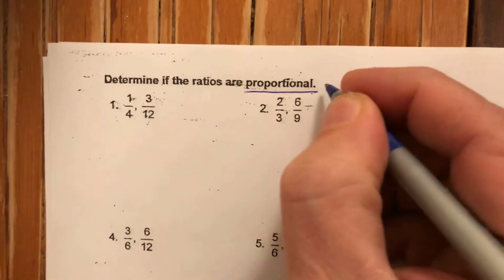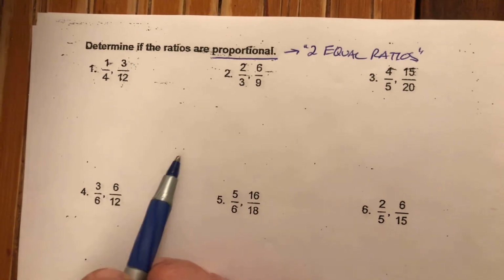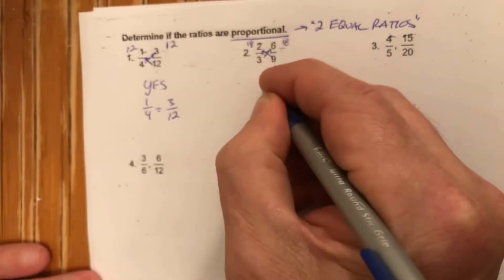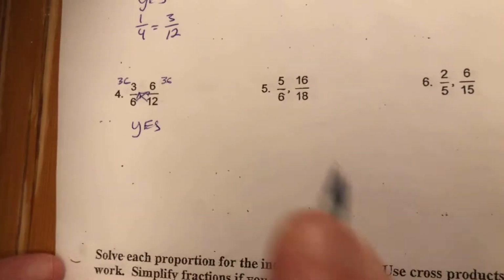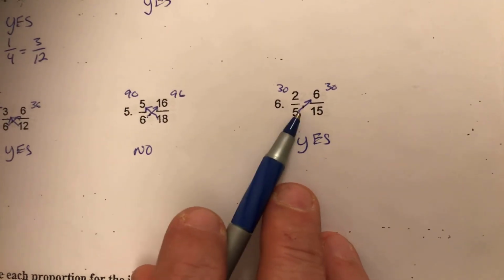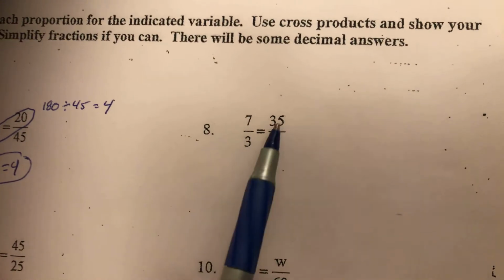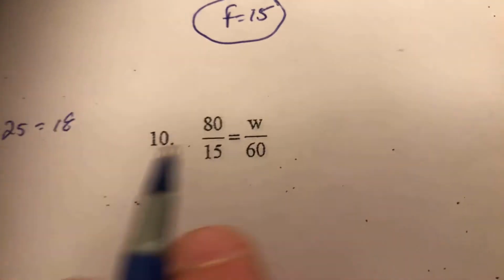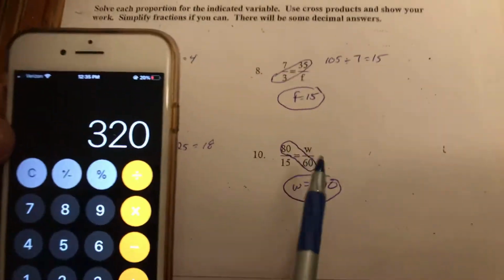December 6, 2020